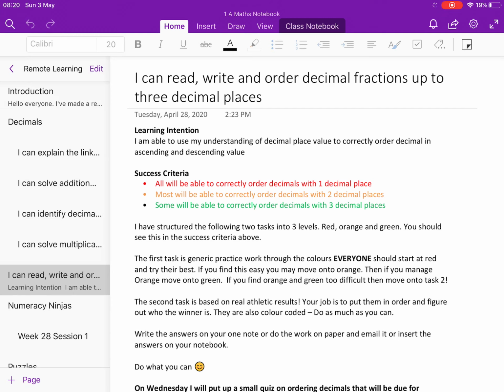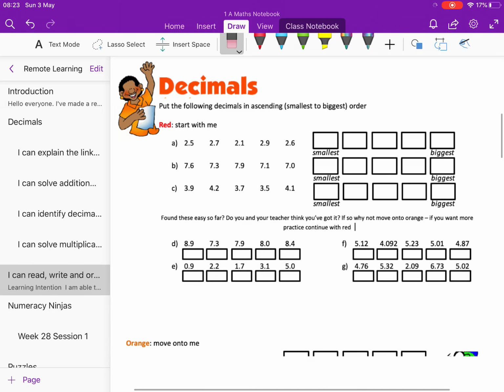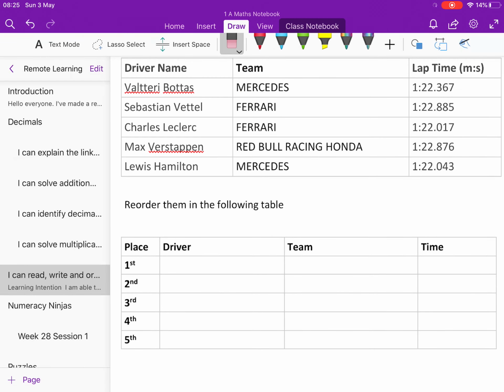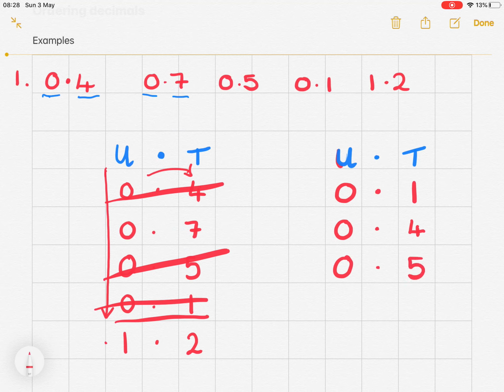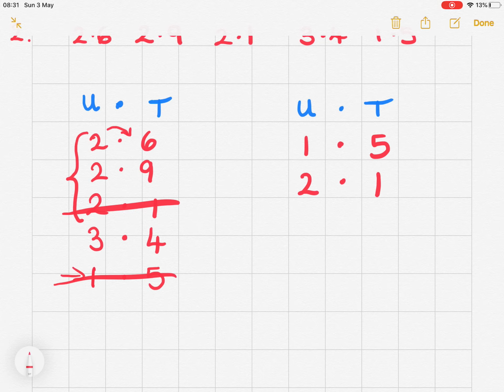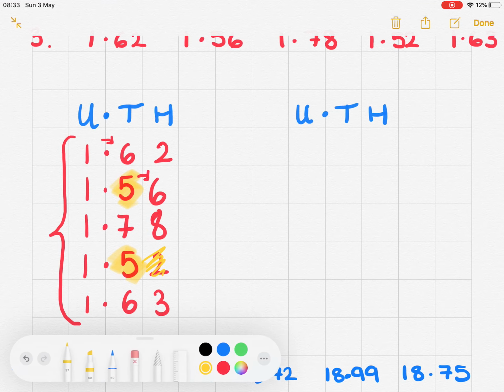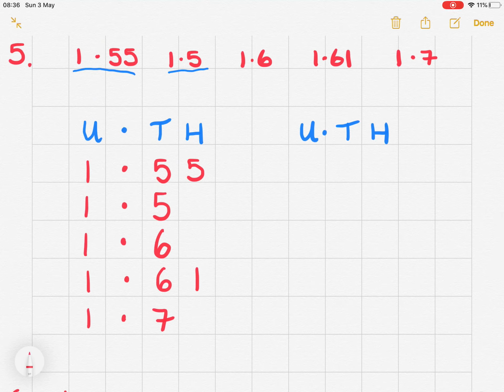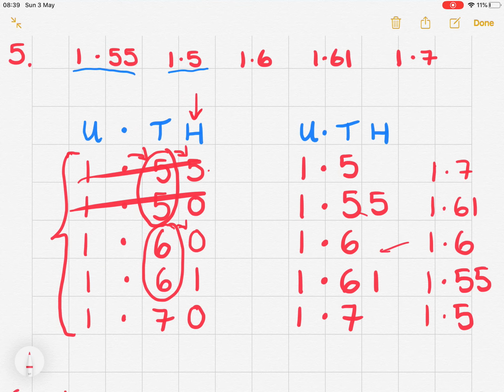Decimals - Week 5